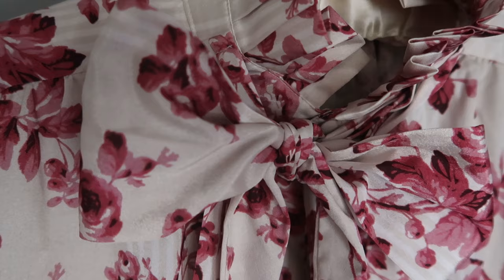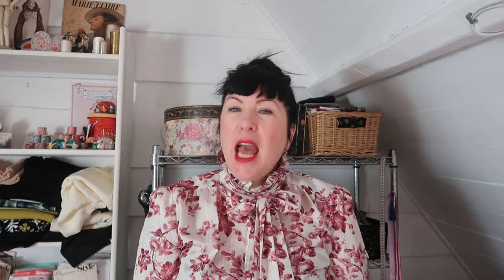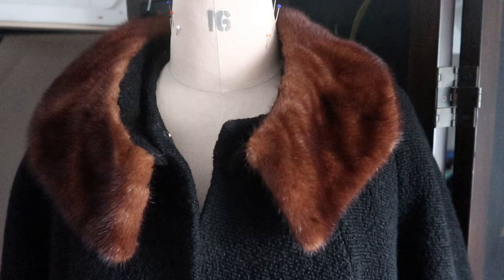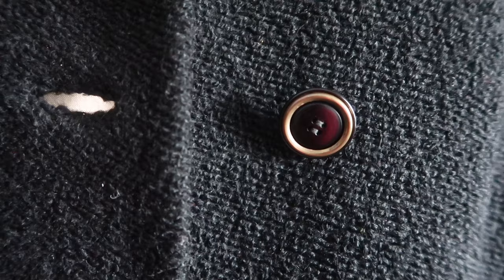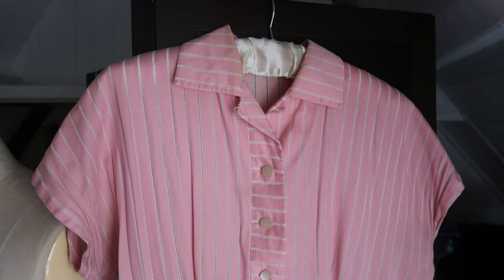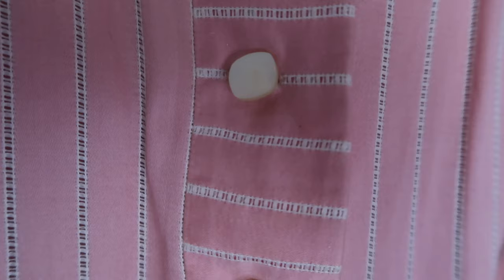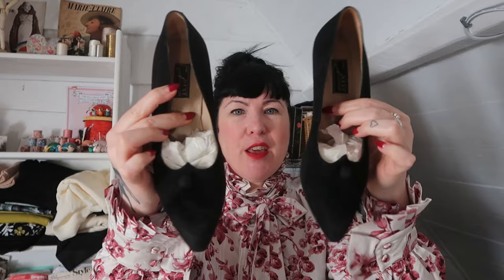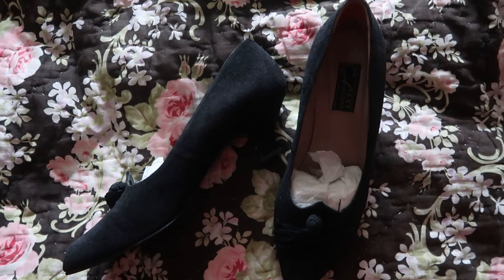Unearthing Treasures: My Top Vintage And Thrifted Discoveries!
My Dressmakers Journal is full of Tips & Tricks to help you plan your sewing and create a handmade wardrobe full of treasures that you love to wear!

In today's episode, I'm sharing my favourite vintage and thrifted finds with you. I've always loved shopping for treasures in vintage and charity shops and fabulous finds really help to create a unique and sustainable lifestyle!

For my Sewing & Knitting patterns ~ or from my Etsy store

00:00 Introduction
02:58 Vintage Outerwear
08:48 Vintage Dresses
13:00 VintageTops
15:05 An EPIC thrift shop find!
17:13 Accessories
22:14 Conclusion